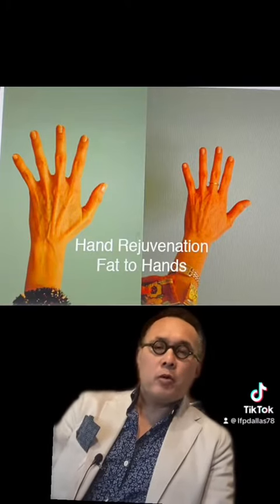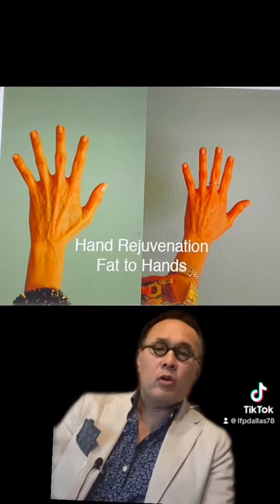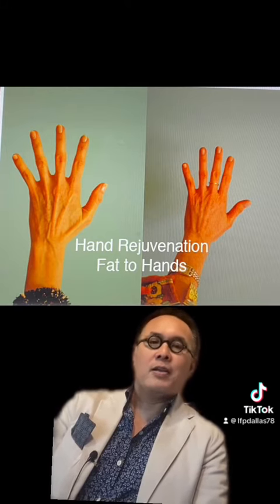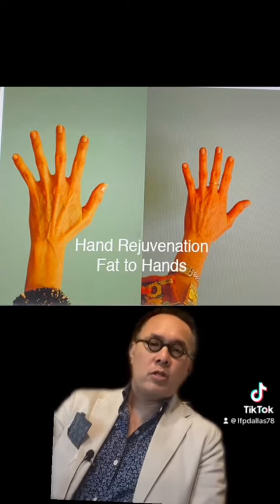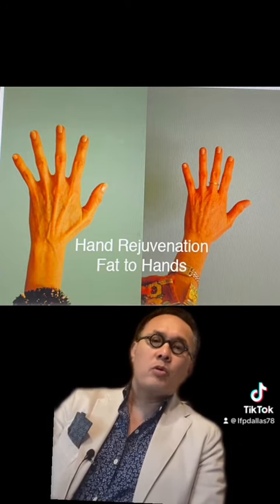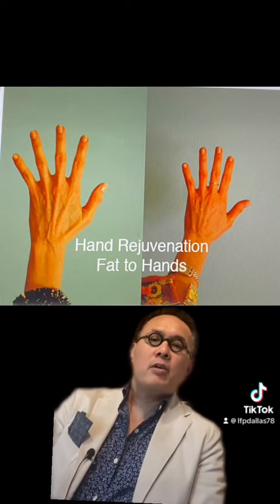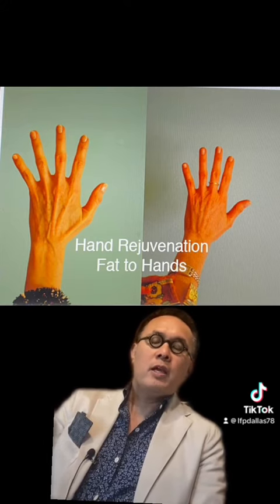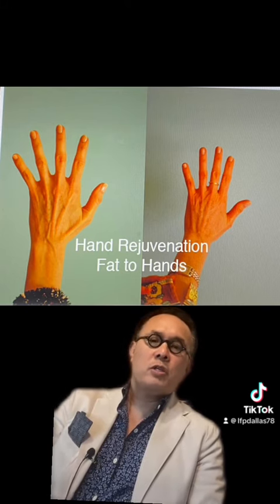Why and How to Rejuvenate Hands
Dallas facial Plastic Surgeon Dr. Sam Lam talks about what he does to help restore lost volume to the hands along with what the goals and limitations of doing so would be. ￼￼